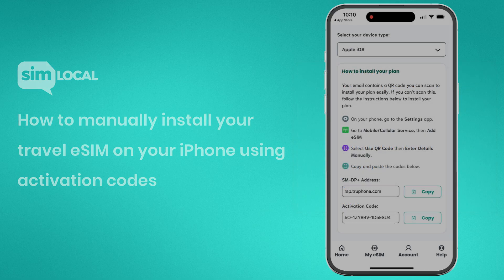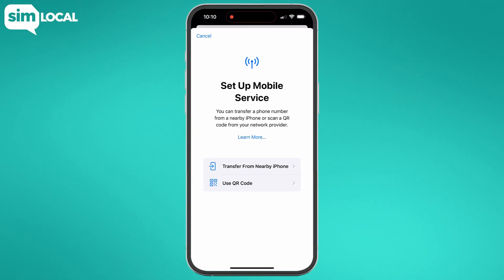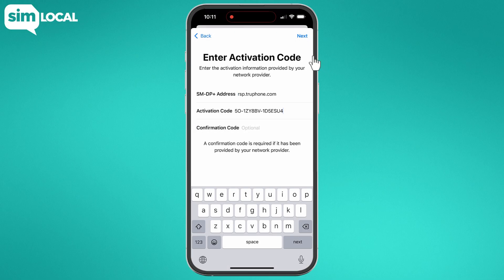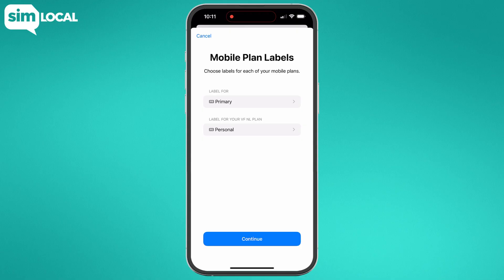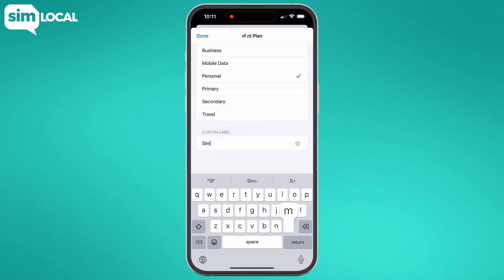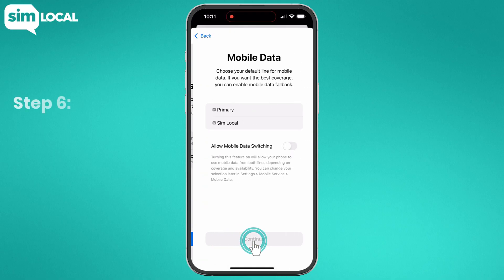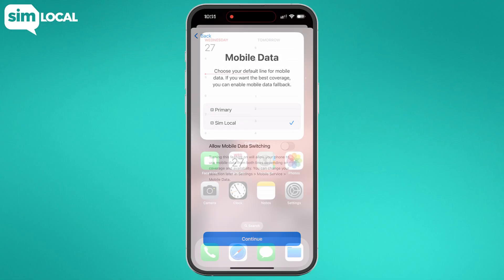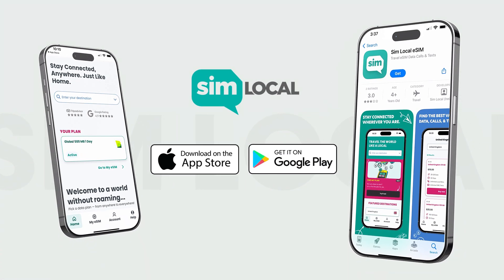How to install a Sim Local eSIM with manual activation codes on iPhone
You don't need the Sim Local app or a QR code to install your eSIM. Follow this step-by-step guide to manually set up your eSIM on iPhone!

0:30 - Step 1: Download Your Plan
1:13 - Step 2: Activate Your Plan
1:31 - Step 3: Rename Your Plan
1:53 - Step 4: Select Your Default Voice Line
2:07 - Step 5: Set iMessage and FaceTime Preferences
2:18 - Step 6: Set Mobile Data to Your eSIM
2:45 - Step 7: Turn On Data Roaming